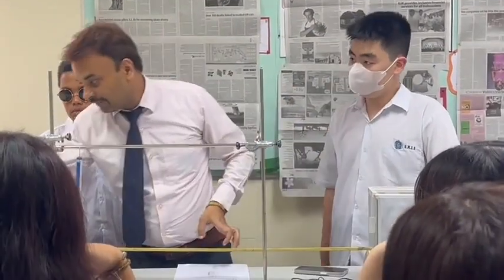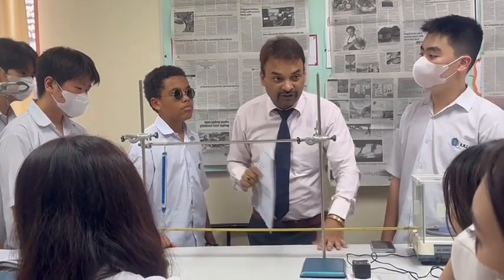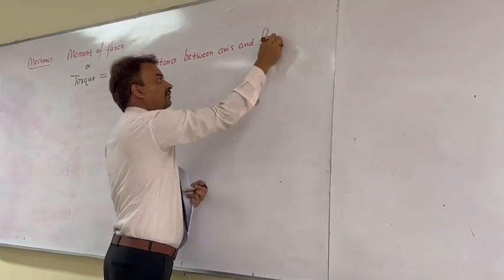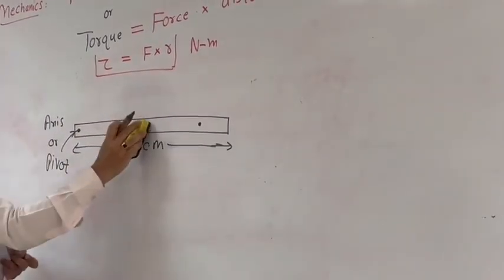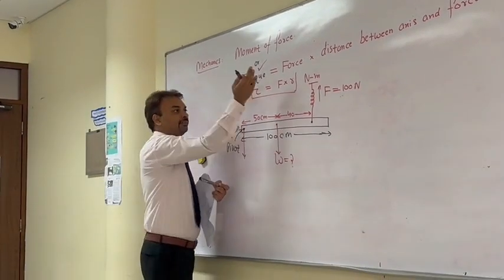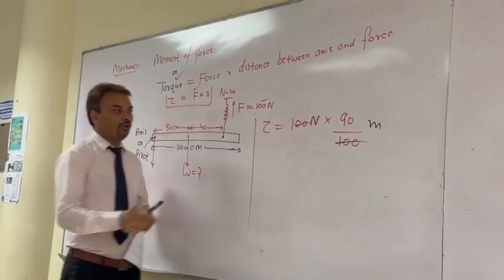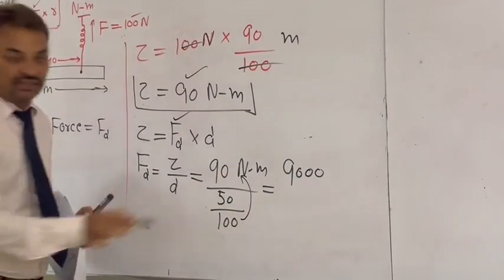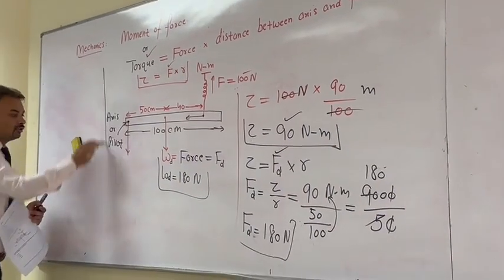Moment of force.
Moment of force,Torque about pivot,Moment about pivot,Torque about axis, Moment about axis.